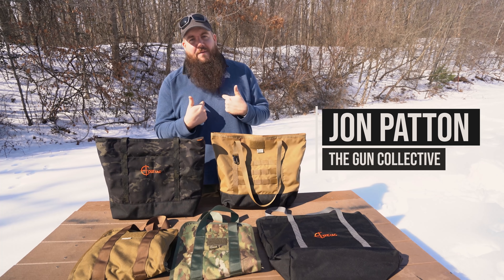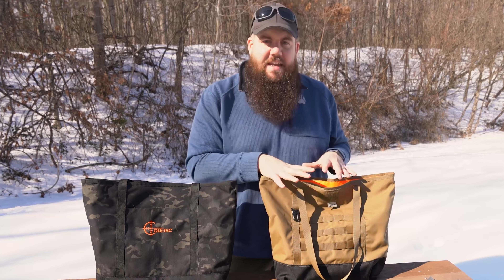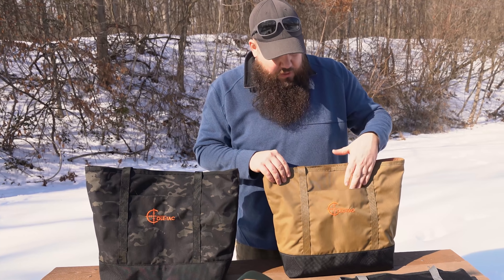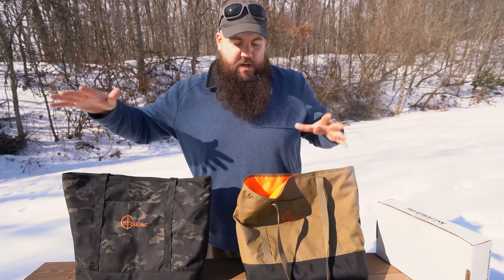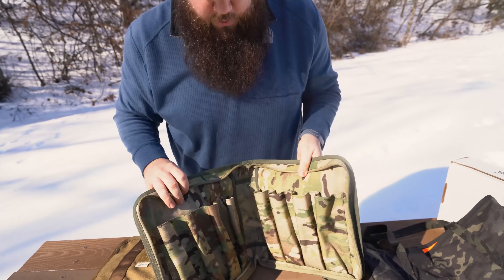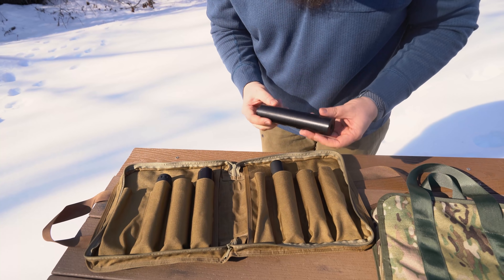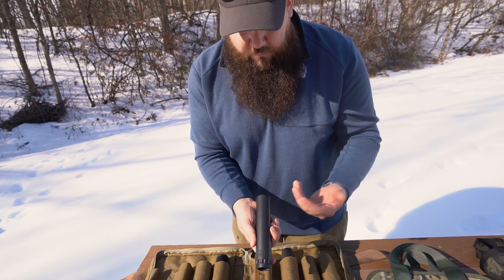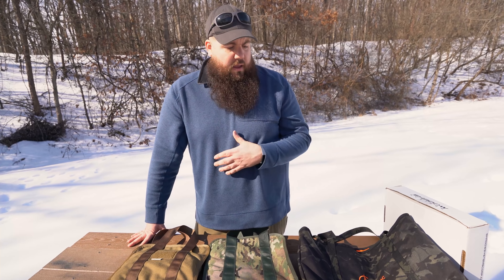Suppressor Bag & Grocery Getter from Cole-Tac! - TGC Quarantine Gun Show!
Jon Patton takes a look at the new bags from Cole-Tac at the range!